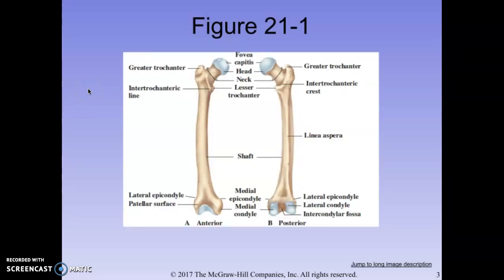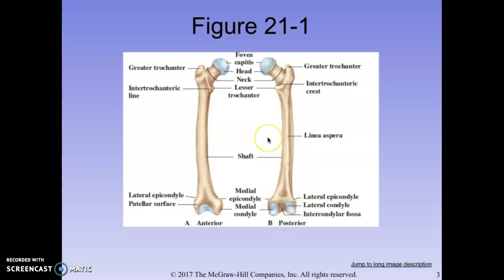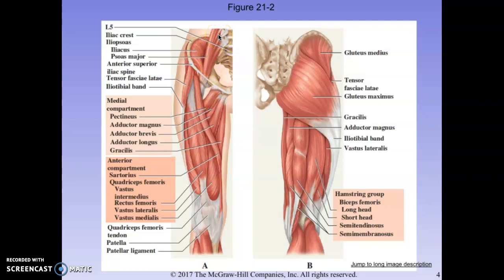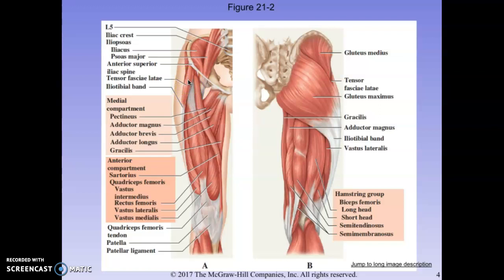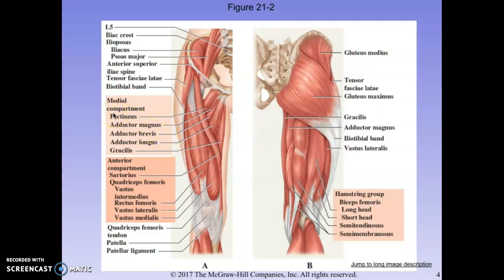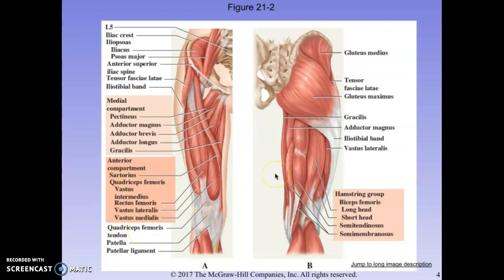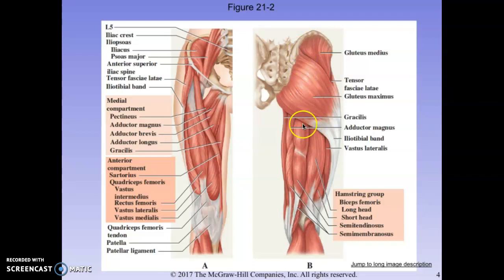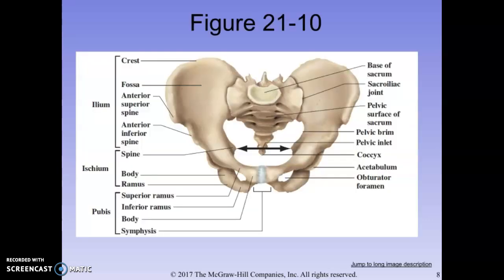Hip/ Groin/ Thigh Anatomy (1)